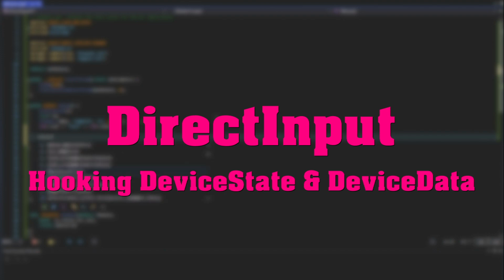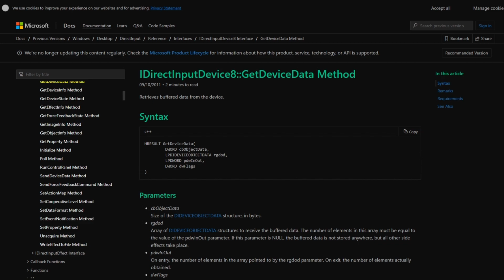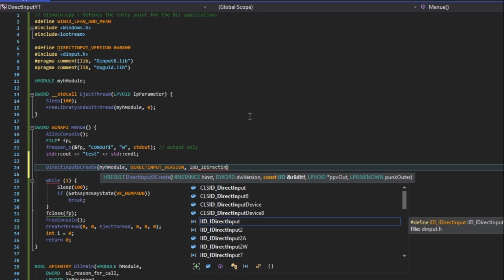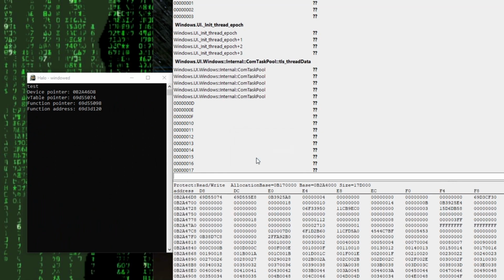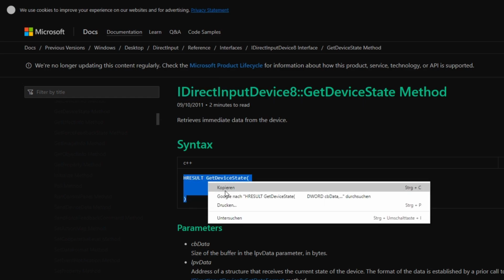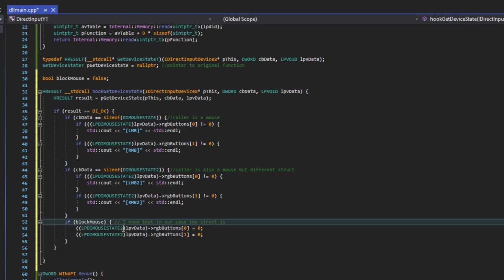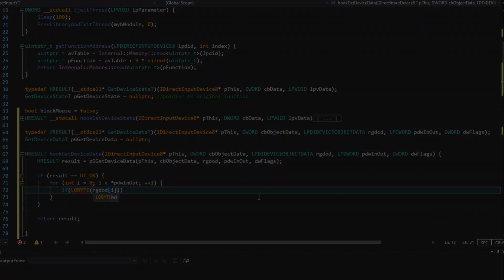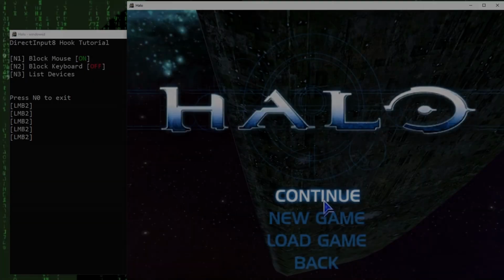Hooking DirectInput C++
We are Hooking DirectInput with C++.
With this we can block data, redirect it to a menu such as ImGui or even simulate input.